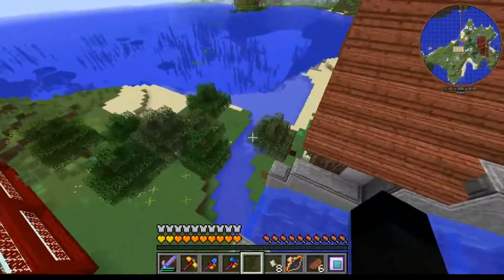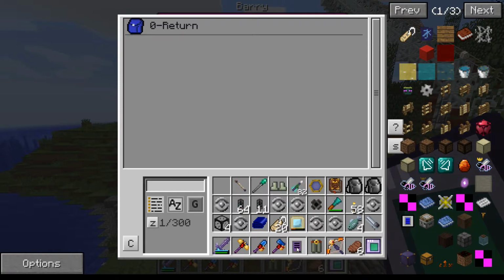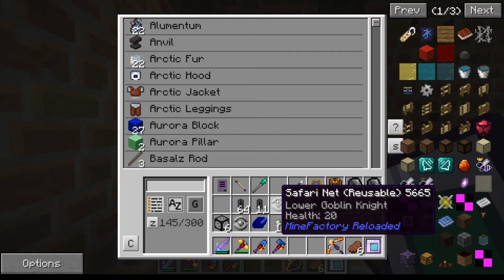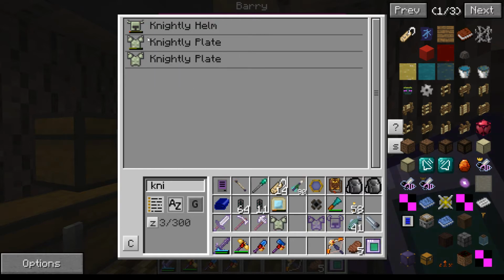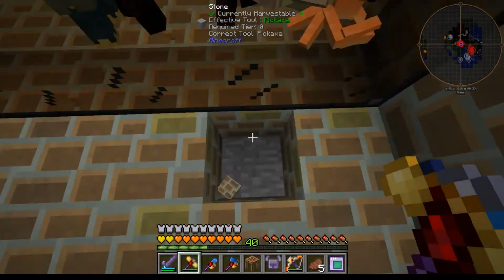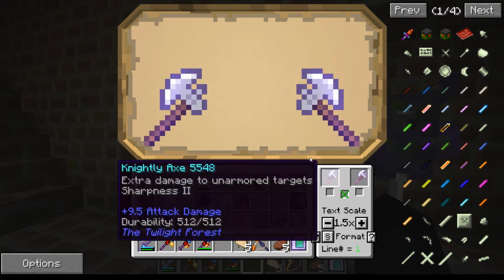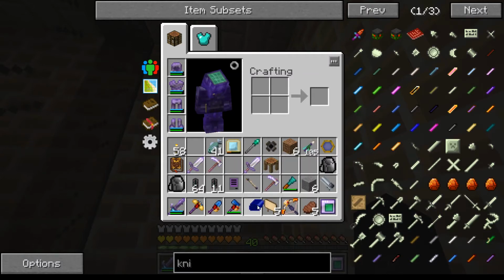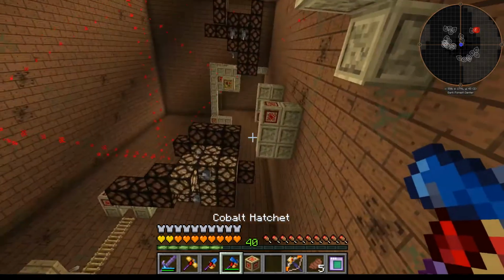Feed the Beast - Infinity Evolved - 65 - Tricky These Ball and Chains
Populating the Under Realm display is proving kinda awkward...